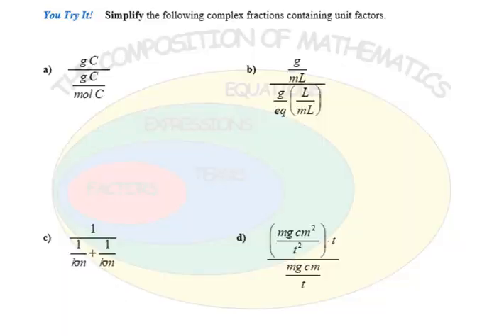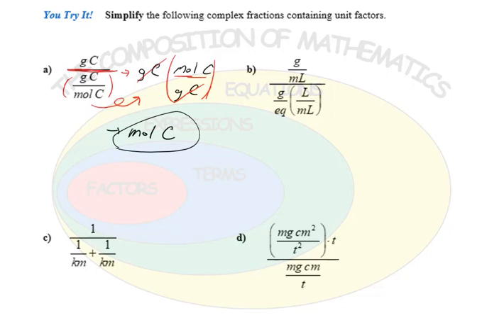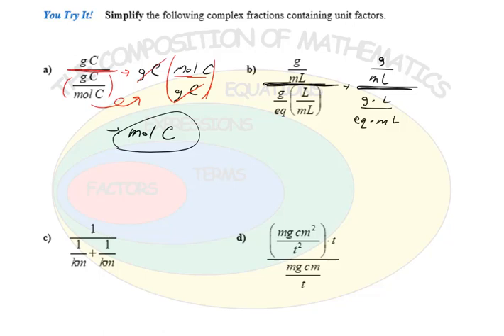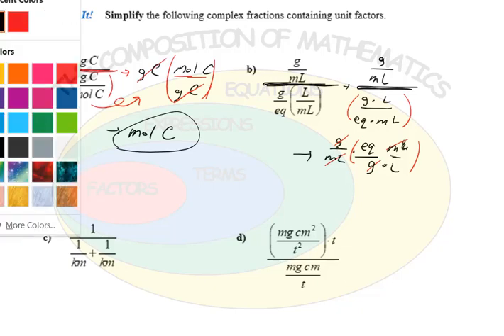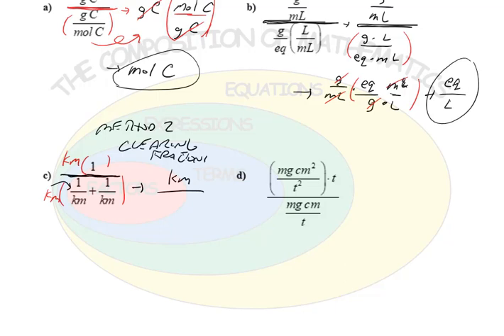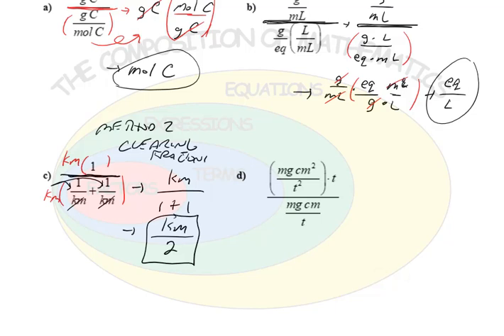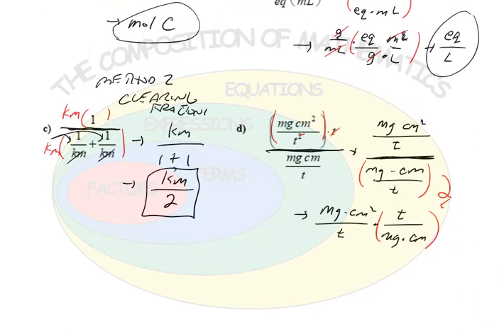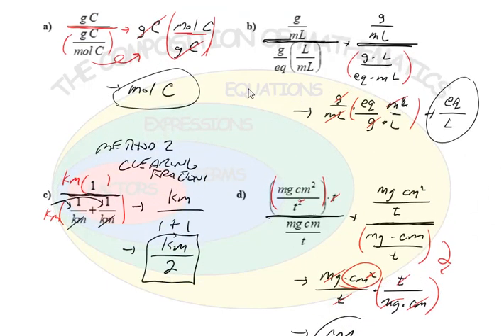Comp of Math - Sec 1.7 Complex Fractions with Unit Factors You Try It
Some examples of simplifying complex fractions involving unit factors with respect to chemistry.